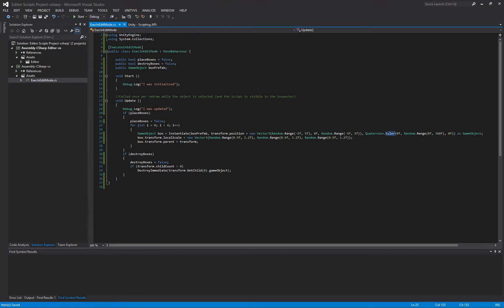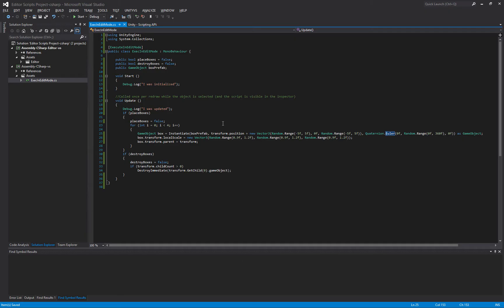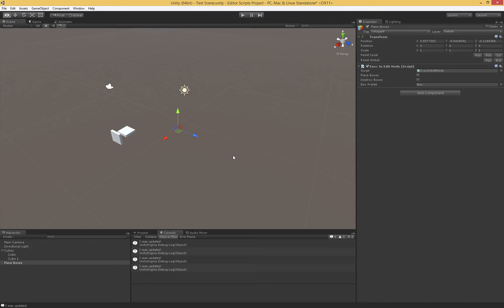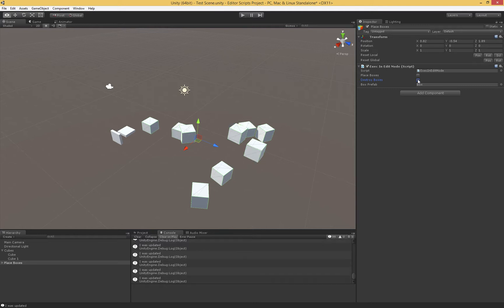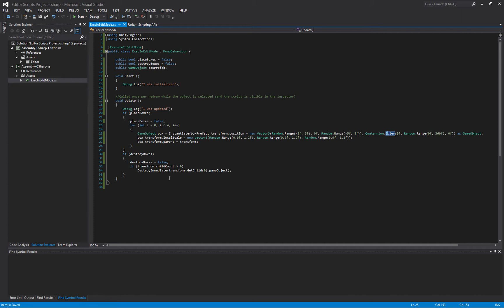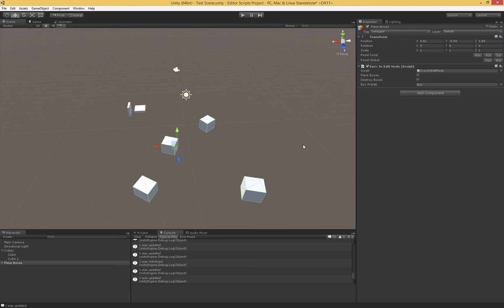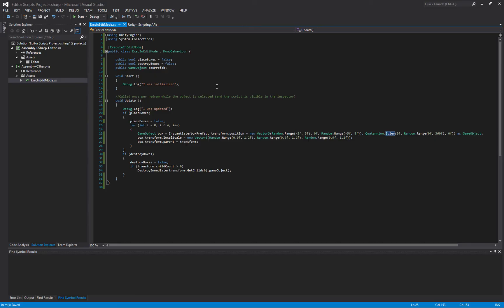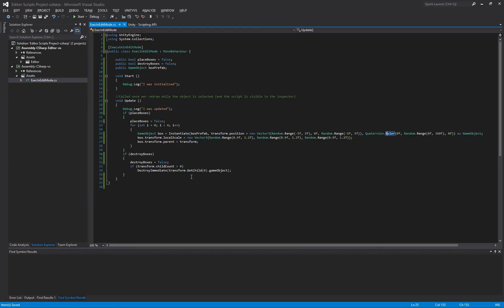ExecuteInEditMode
Using the ExecuteInEditMode attribute in Unity to create custom editor scripts and change your scene.